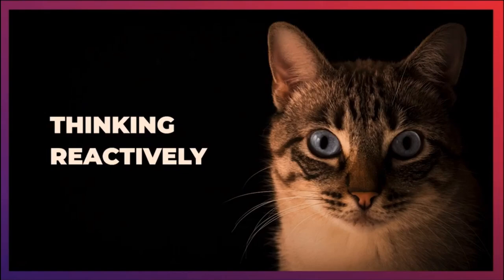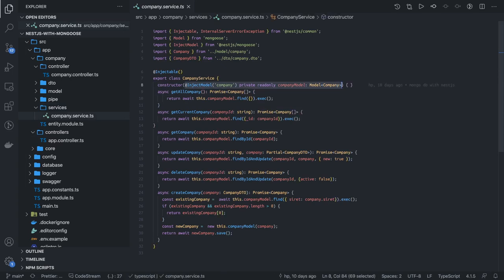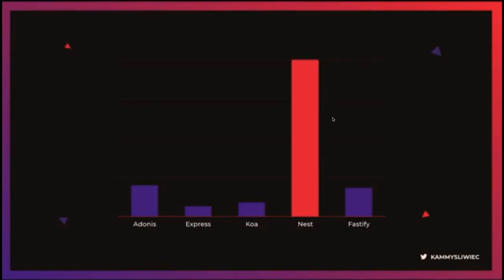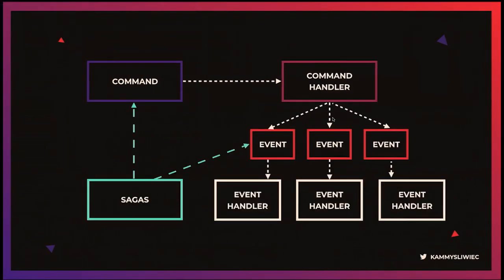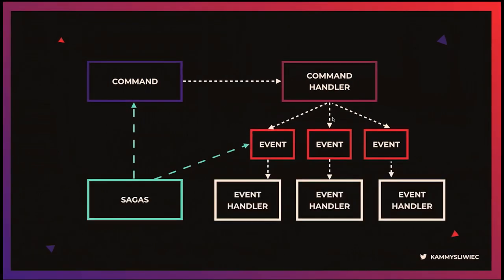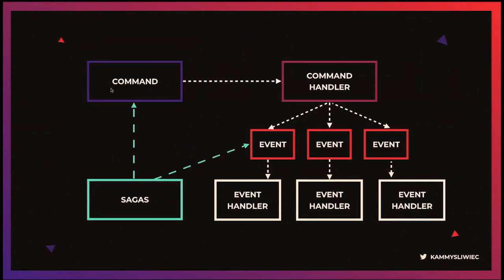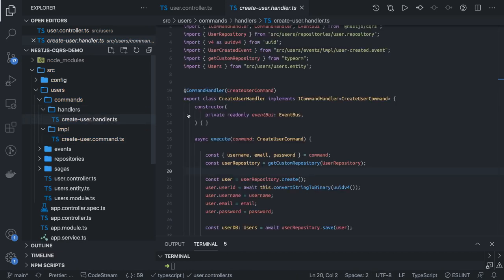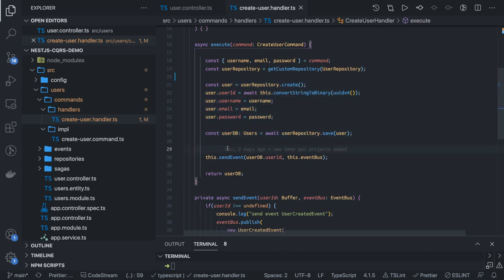Nest JS CQRS Command, Queries, Events & Saga || From Kamil Myśliwiec